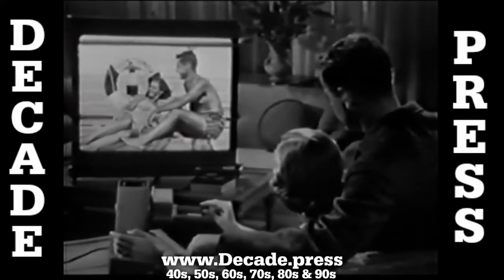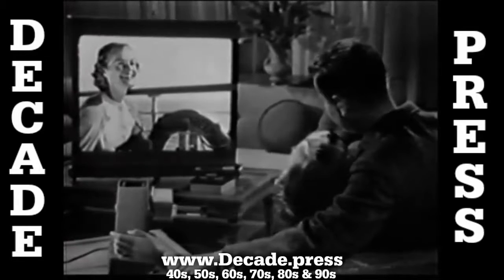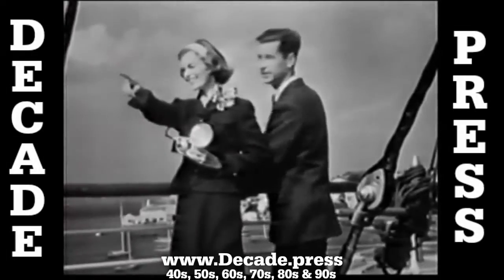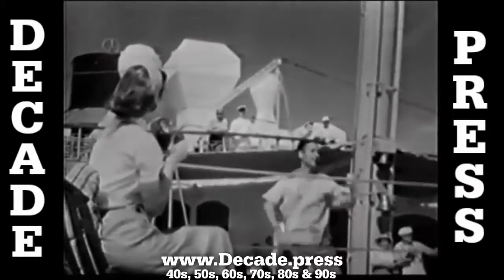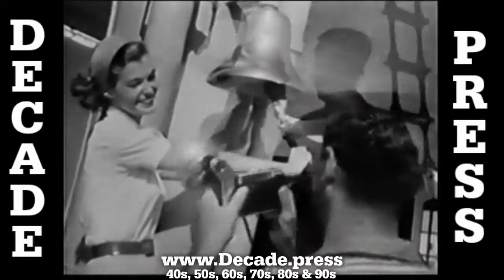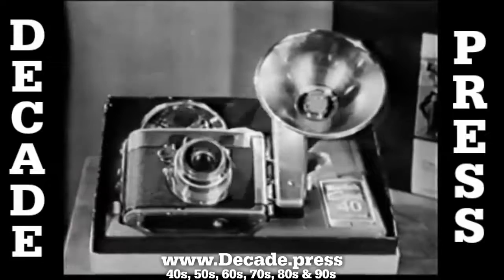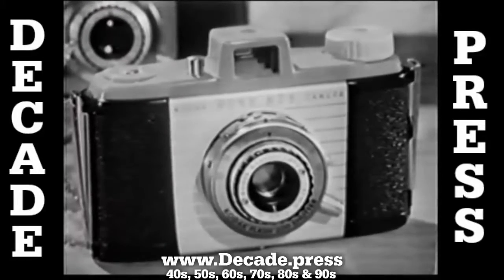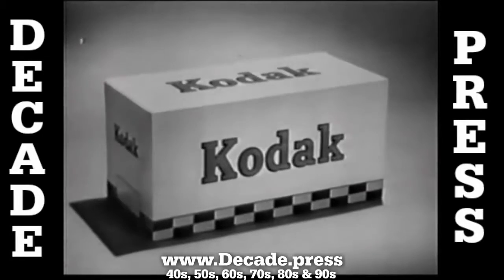Kodak Signet 40 Camera - Classic Commercials - Decade.press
The Kodak Signet Camera Commercial showing the first color camera that can share vivid images. When you use Kodak you are using the best.

to see all the vintage television, comemrcials, and nostalgia from the 40s, 50s, 60s, 70s, 80s, and 90s

All the use of the commercials we have listed were before the March 1st 1989 Deadline of the Berne Convention Implementation Act and are free to use under copyright laws as there is no copyright notice attached to the commercials we have listed.
1976 Copyright Act (title 17, U. S.Code), which took effect January 1, 1978, and the effect of the 1988 Berne Convention Implementation Act, which amended the law to make the use of a copyright notice optional on copies of works published